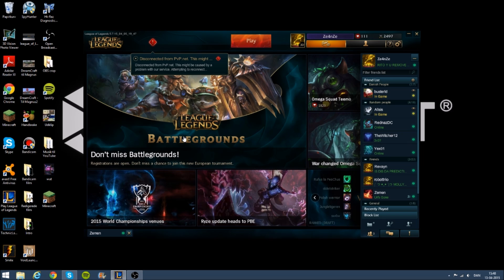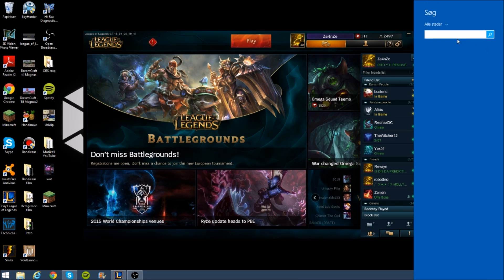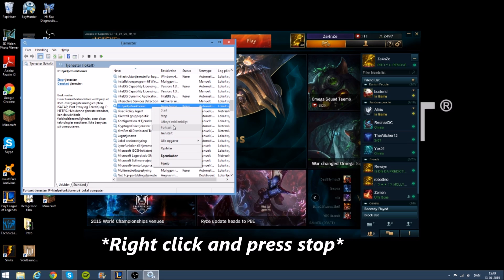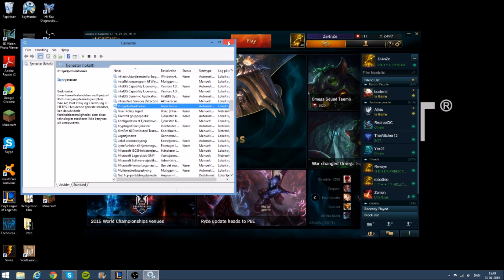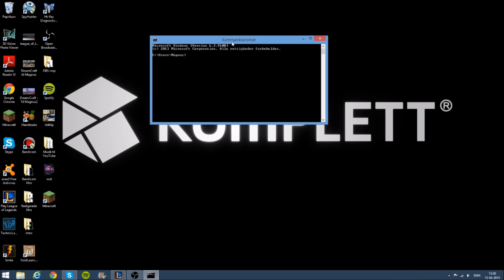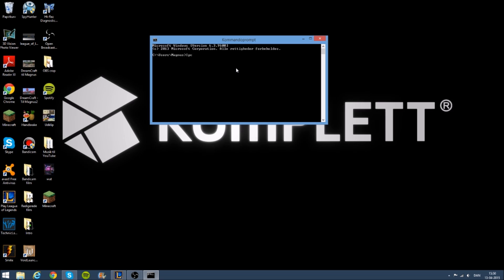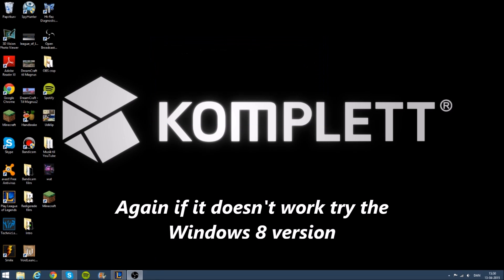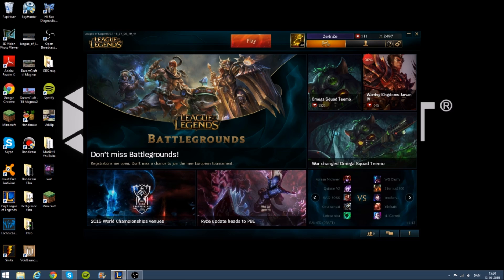Disconnected from Pvp.net SOLUTION!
Here's the solution for Disconnected from pvp.net issue on both Windows 7 and 8. Hope you will find this helping and if you having any troubles following the steps in the video i will gladly help.